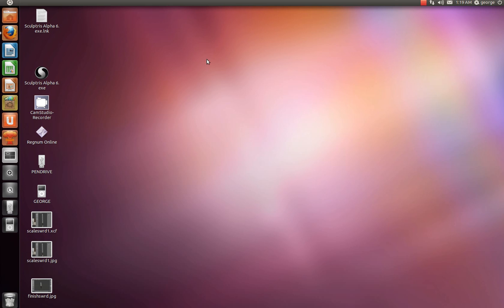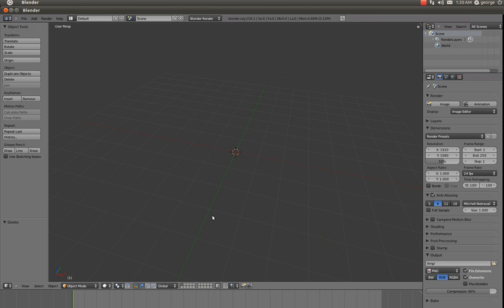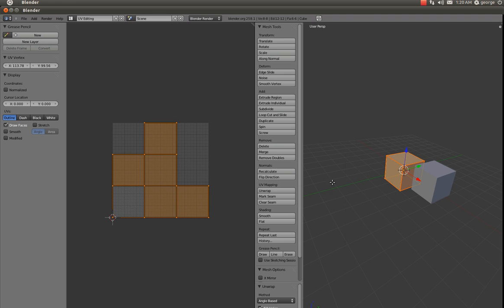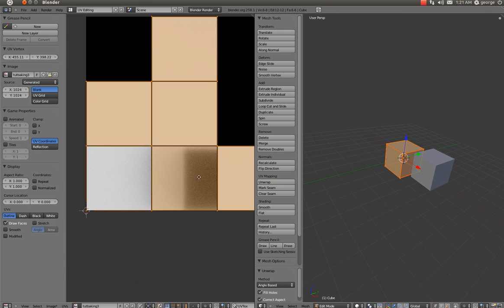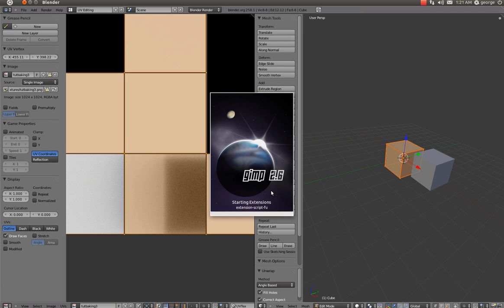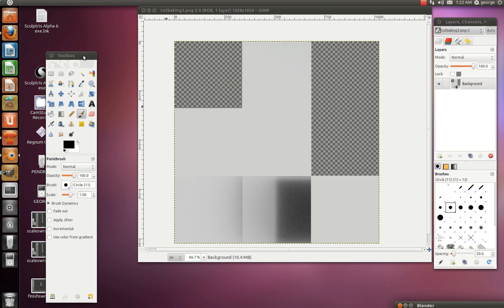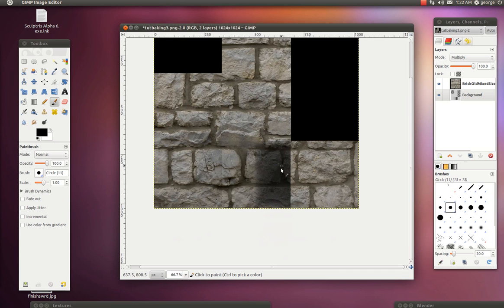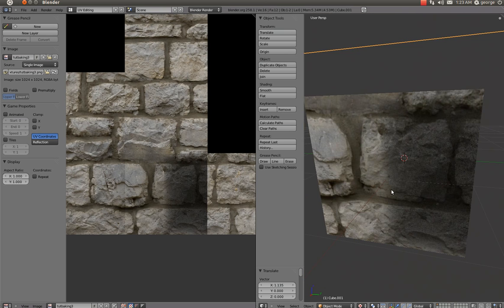Blender Tip: Baking Shadows on Textures